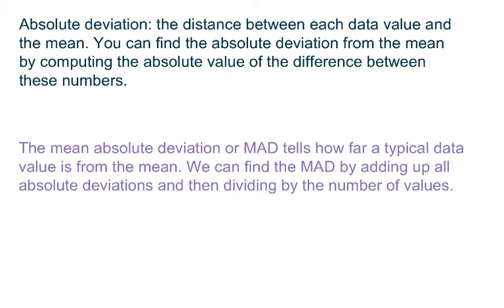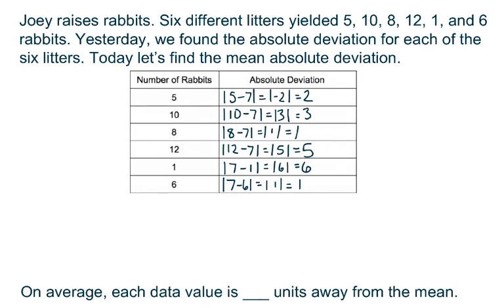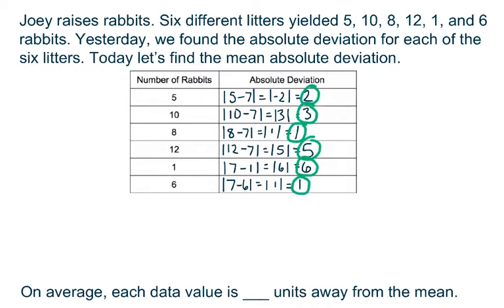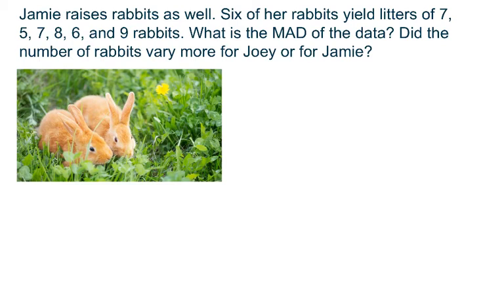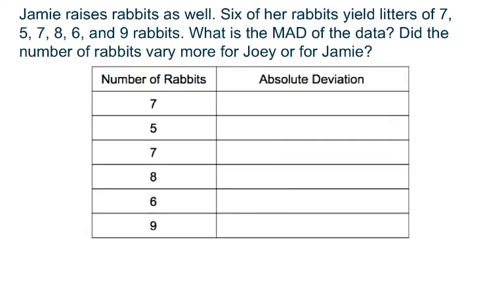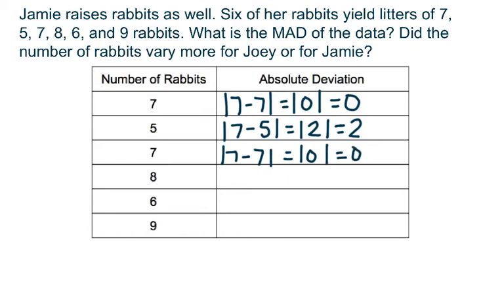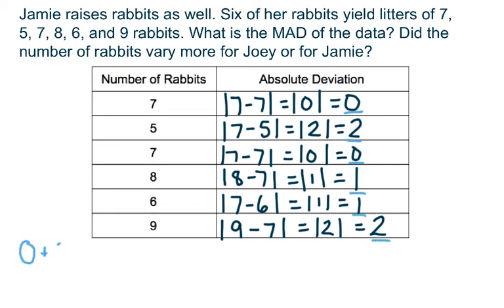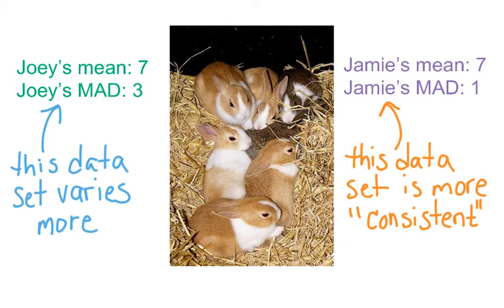Mean Absolute Deviation